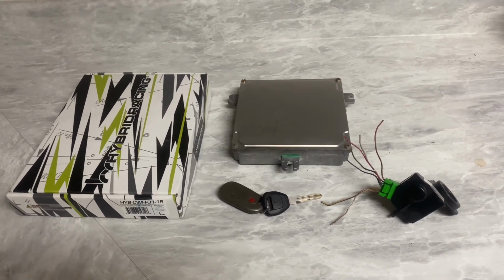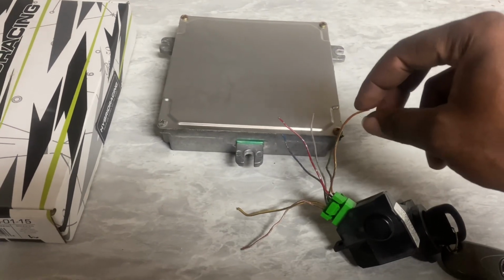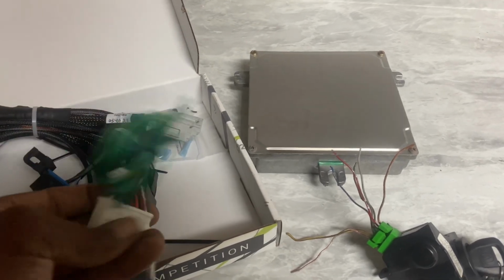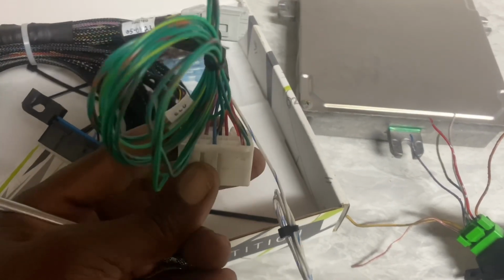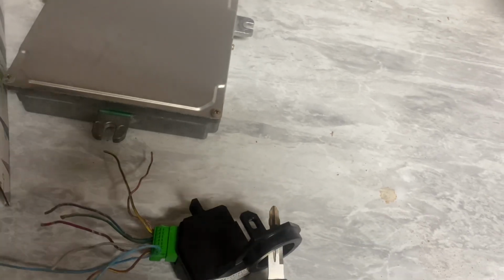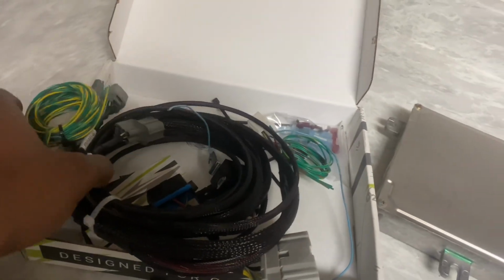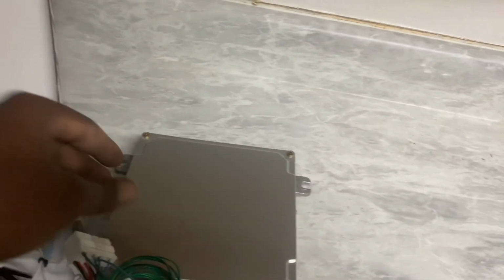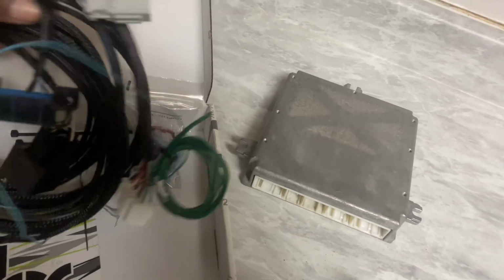Honda civic ej1 k20 swap part 4